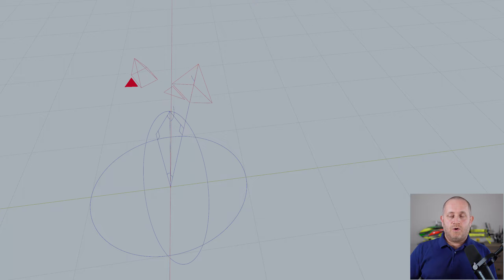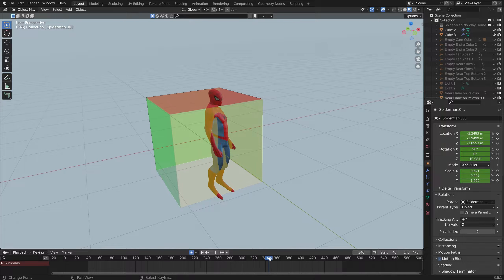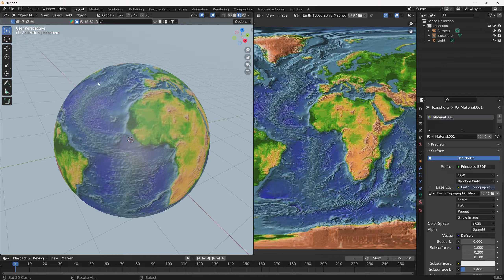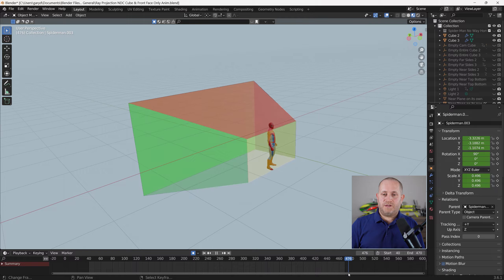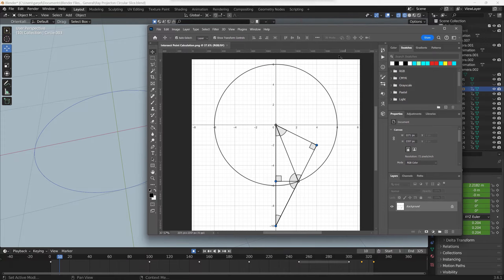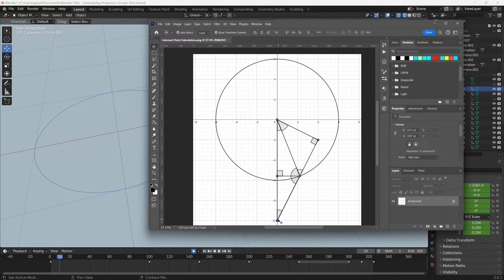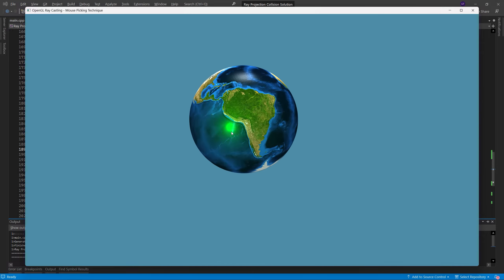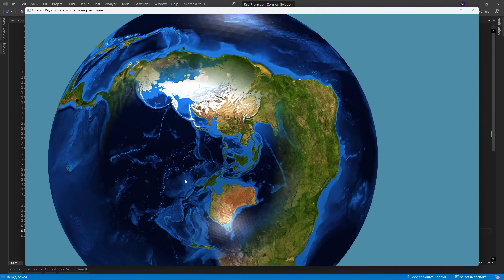OpenGL Ray Casting & Sphere Intersection (Learn EASIER than Ever)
An awesome 100% working example… with source code available from my website. Watch this video and you’ll learn in depth, exactly how ray casting works, implemented using OpenGL.

Mouse picking via ray casting has various performance advantages compared to pixel picking. Some people consider pixel picking to be a cool hack that’s good enough for what they need. On the other hand we have ray casting, which is a fundamentally different process, enabling you to interact directly with the geometry of model meshes in 3D space.

00:00 - Introduction to ray casting
10:24 - Screen space to NDC to 3D space
13:54 - The inverse of 3D view space
16:47 - glm::unProject vs our ray test results
18:41 - Calculating the sphere intersect point
31:22 - Setting the sphere hotspot in the shaders
34:49 - Mouse controlling the sphere in 3D space
41:26 - Random orbits intersected by the ray
42:31 - Transparent hotspot vs green blob